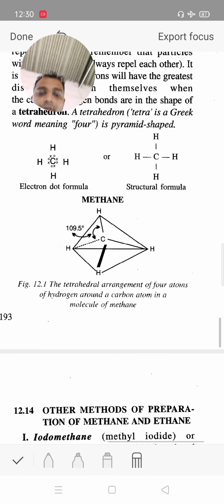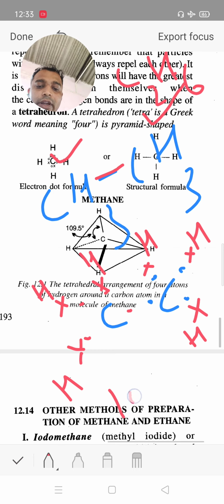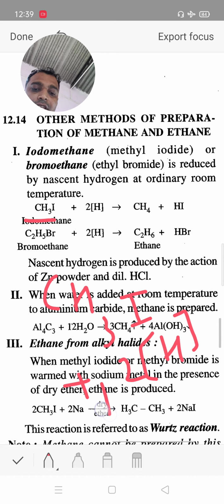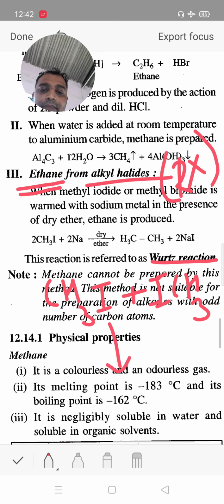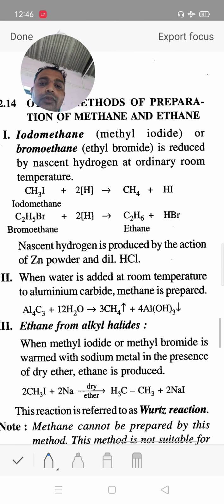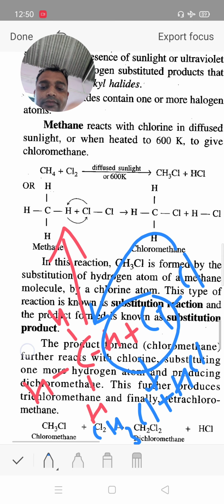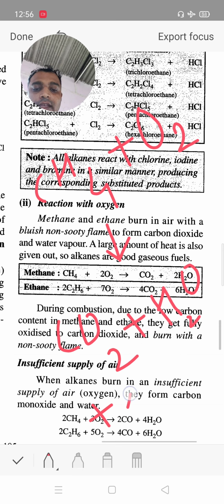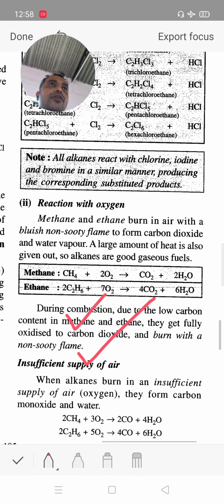Organic compounds 5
alkane reaction